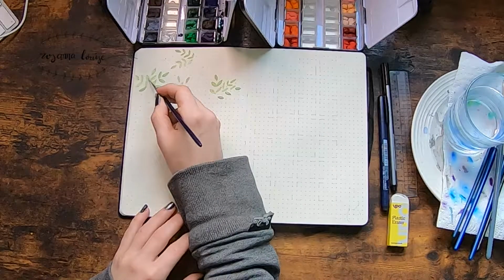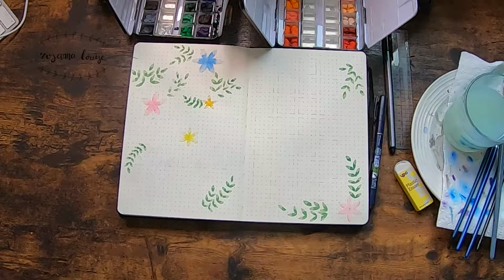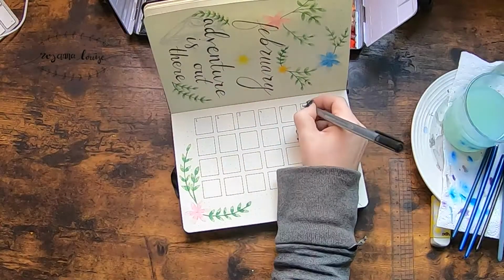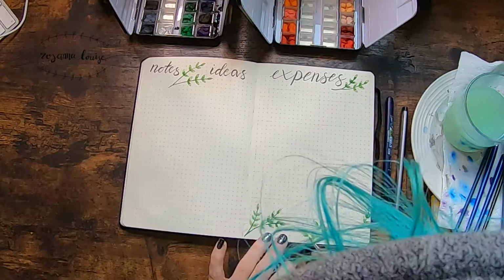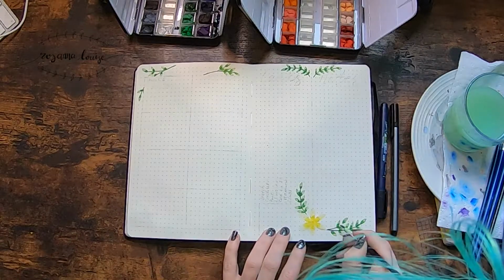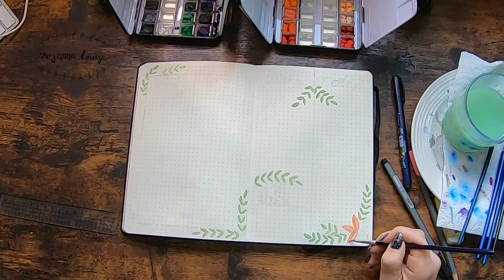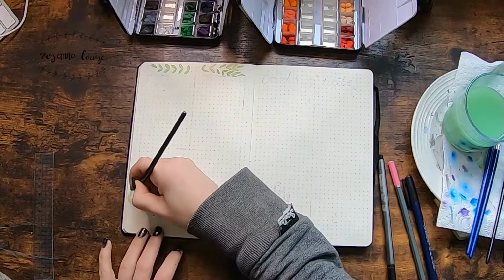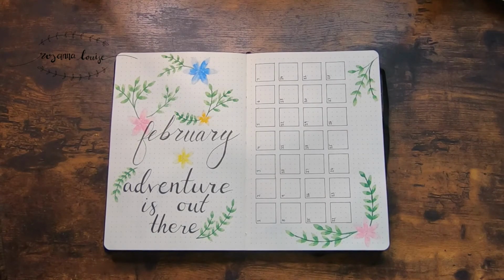Plan With Me - February 2021 Bullet Journal Set Up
Here's February's set up video!
Watercolours seemed a good way to go this month, and it's fun to try something different.